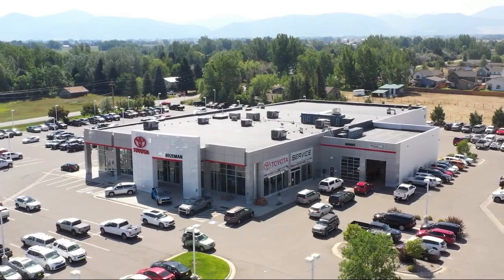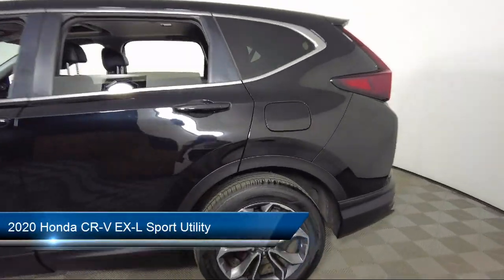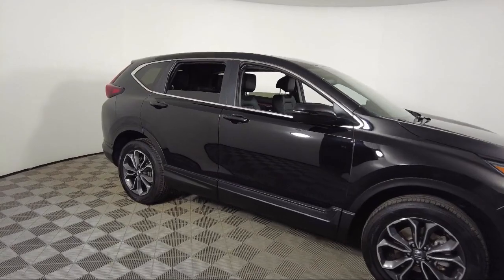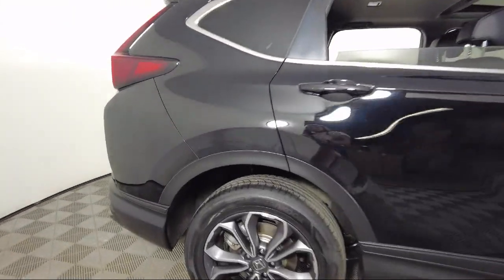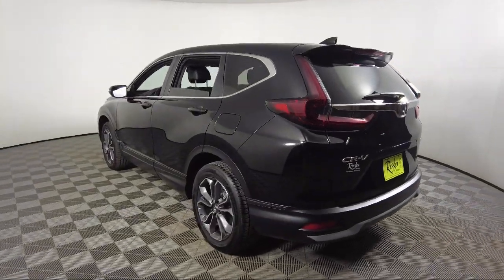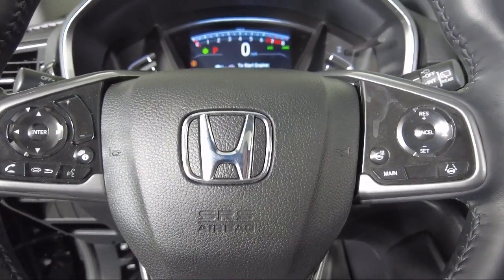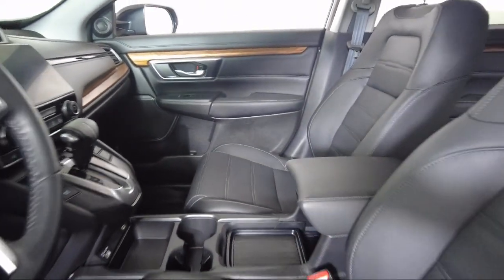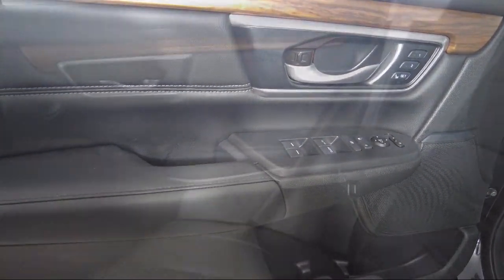2020 Honda CR-V EX-L Sport Utility Bozeman Belgrade Big Sky Livingston Butte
2020 Honda CR-V EX-L Sport Utility Stock Number: T09232 Vin:2HKRW2H82LH653268.